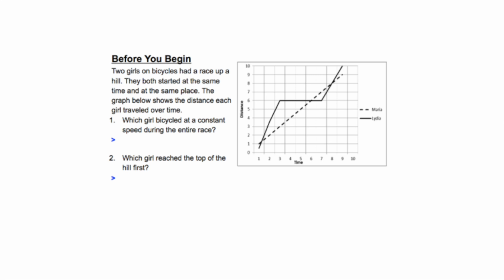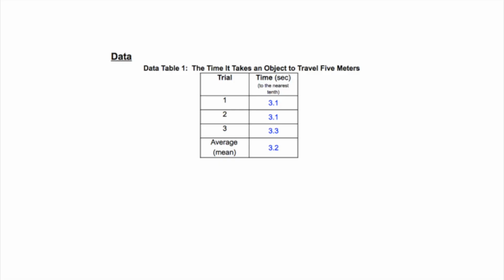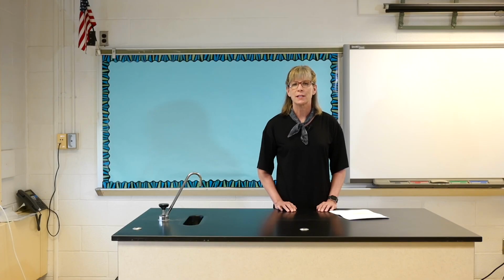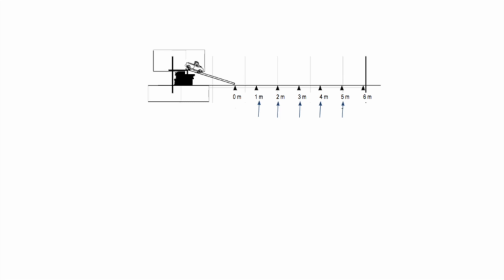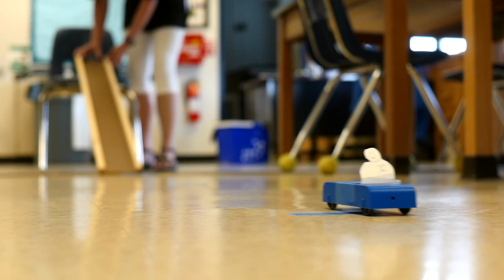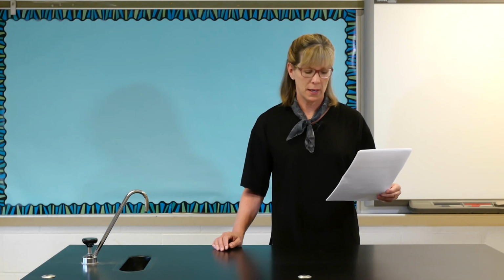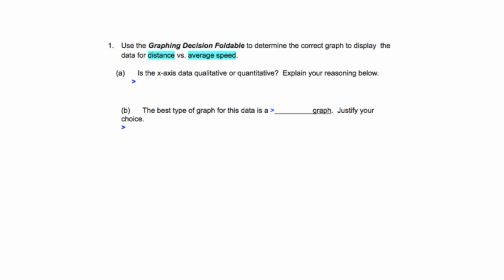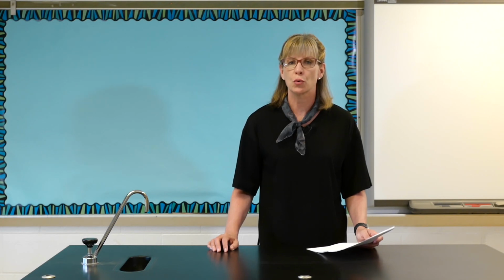RLB Lab 3